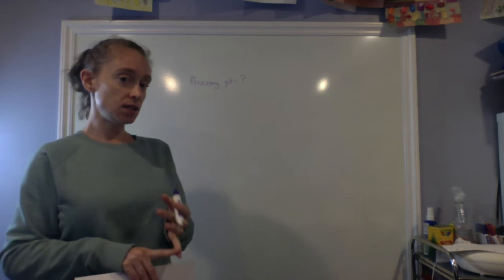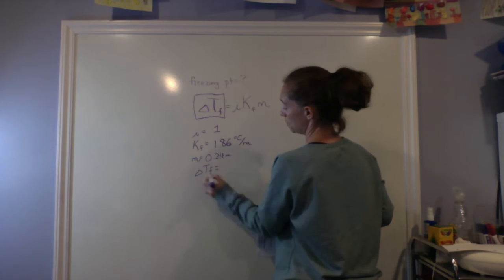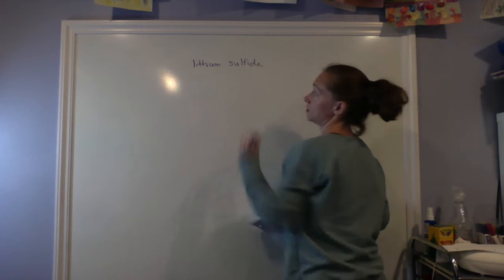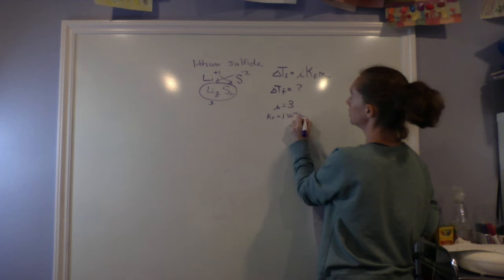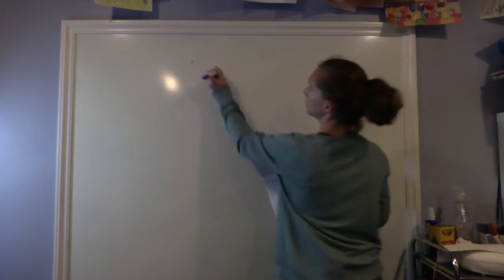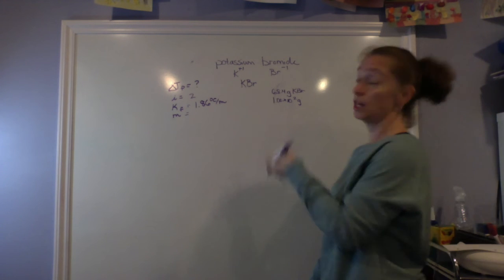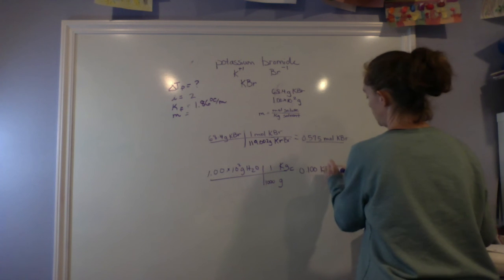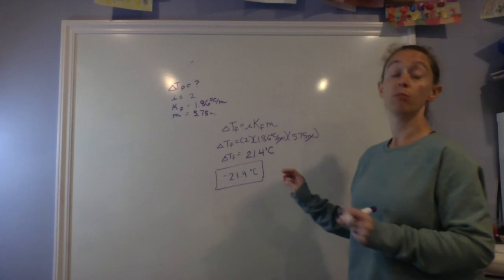Freezing Point Depression